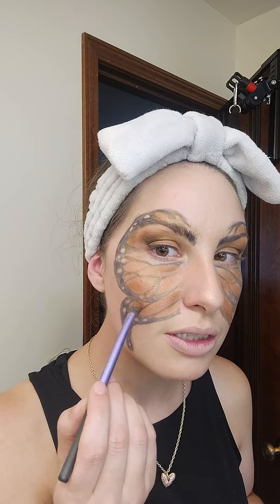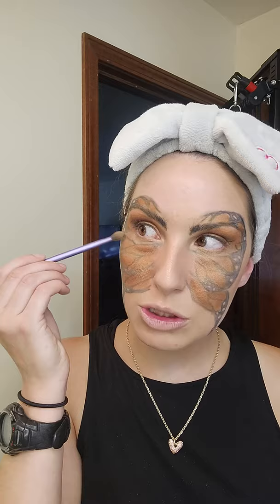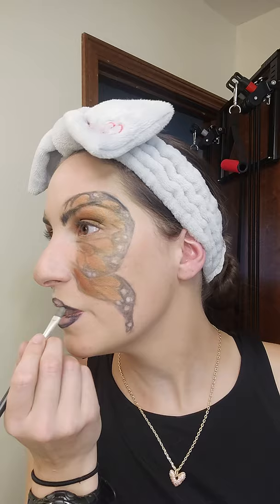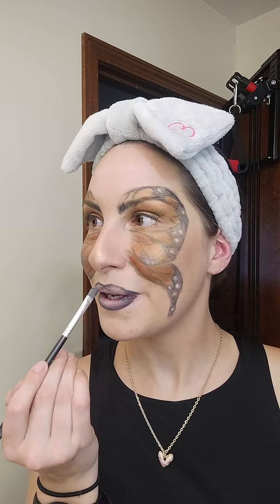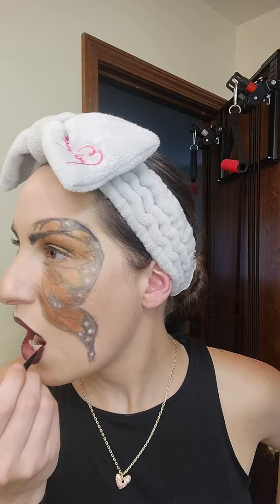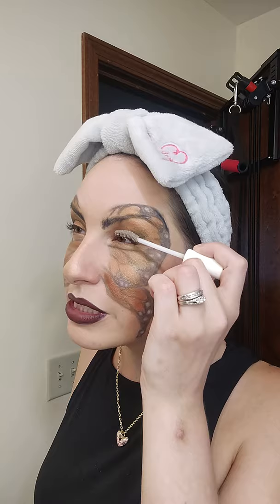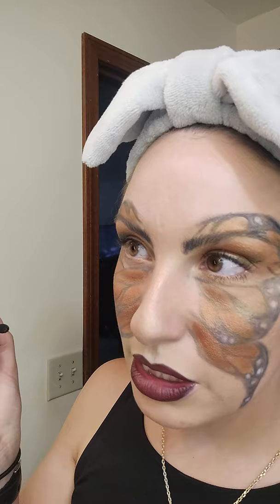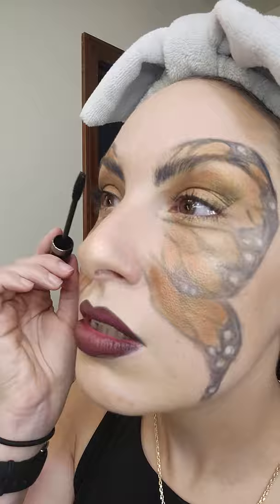Part 2 of my Mary Kay Monarch Butterfly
Finalizing the look, I added the following products: MK Ultimate Mascara, MK At Play liquid lip color in Taupe That and Red Envy. curled the lashes and boom!

I recommend adding a lash primer and a nice set of false lashes. I am not really good at false lashes, but they will add nicely to the look.